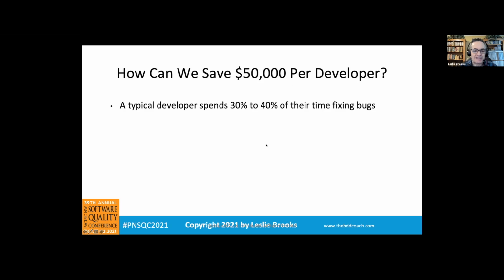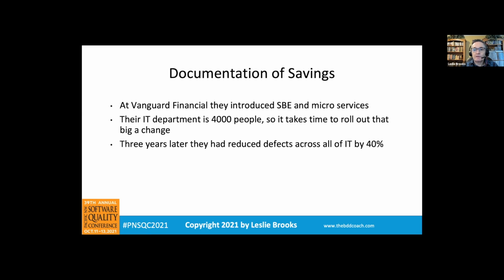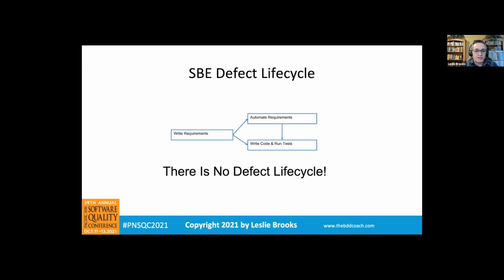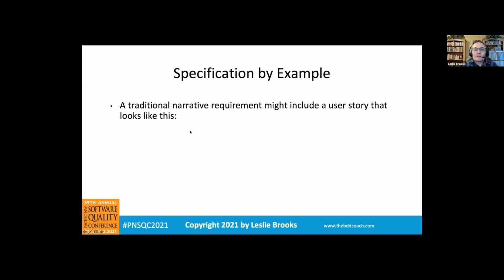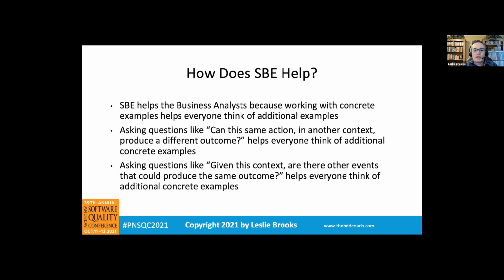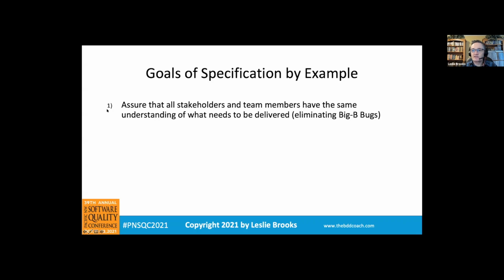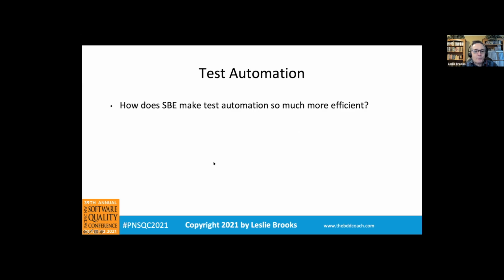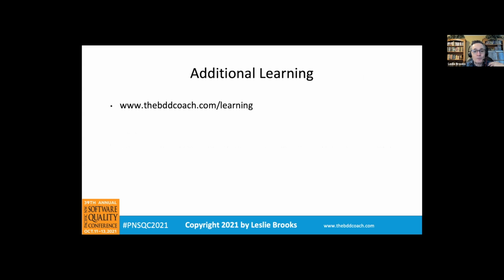PNSQC2021: Leslie Brooks - Do You Want To Save 50K / Yr / Developer?